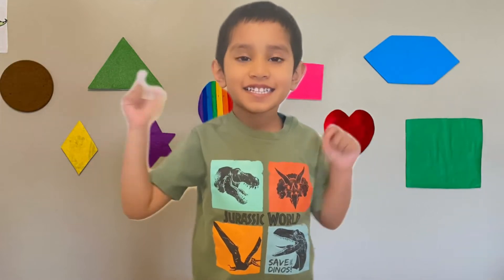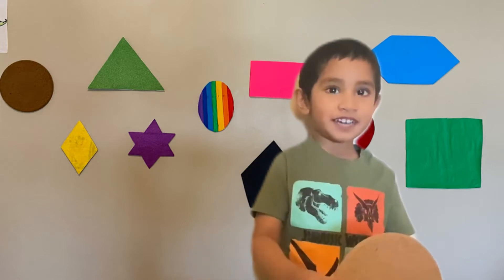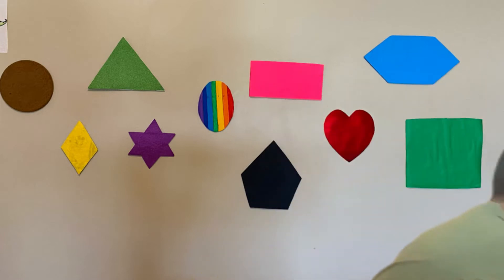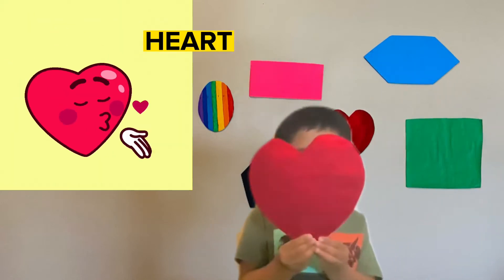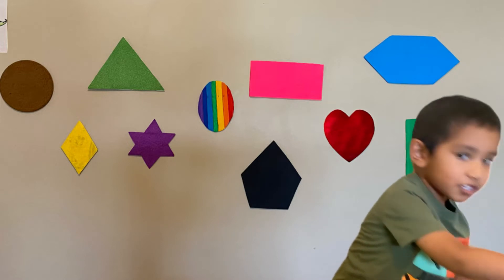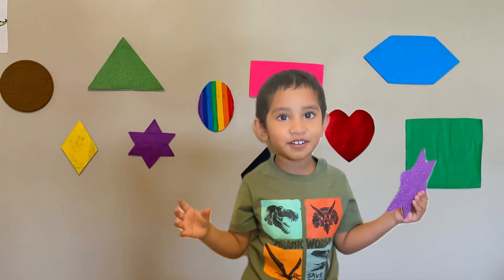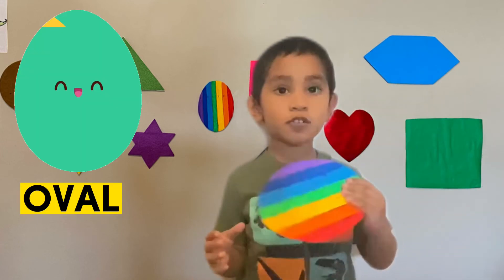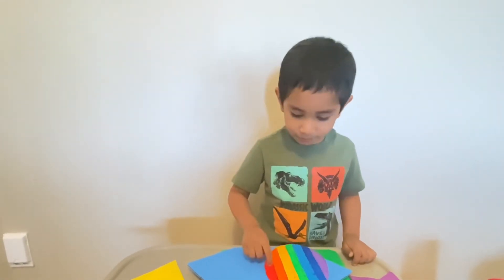Shapes and colors